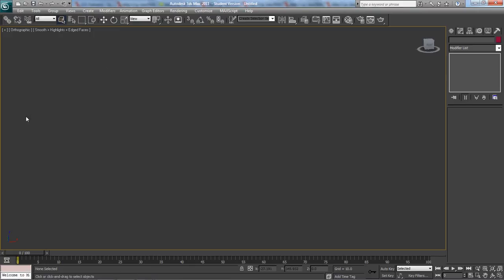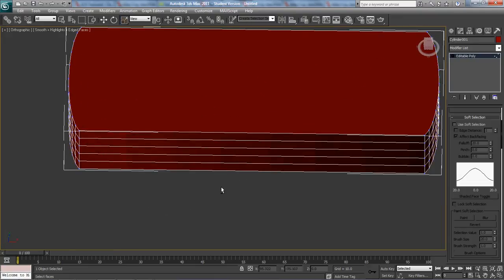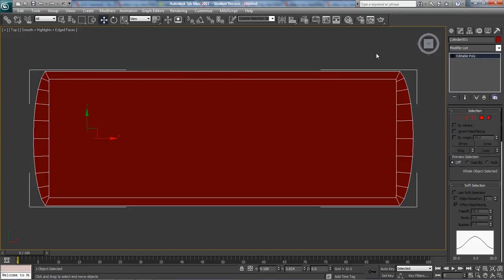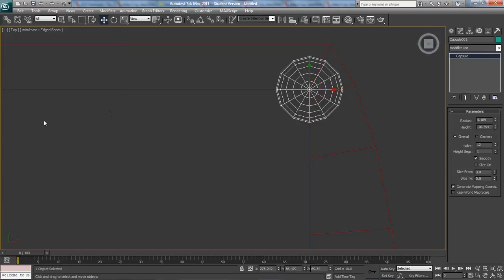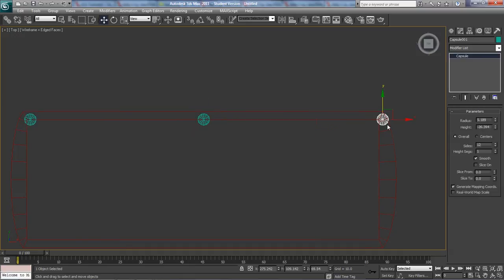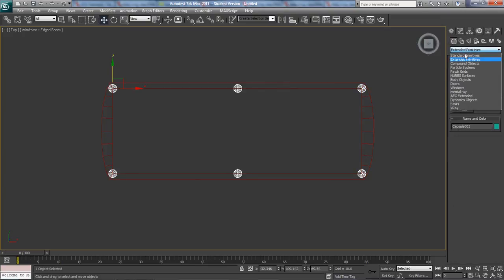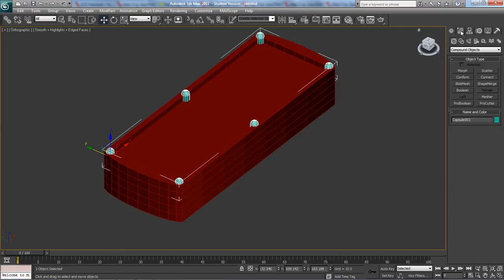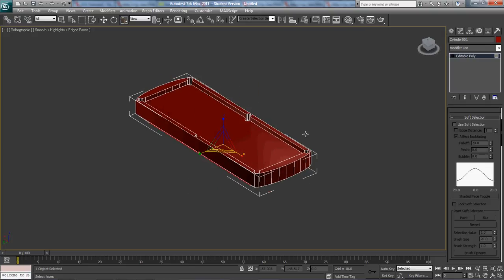pool table tutorial